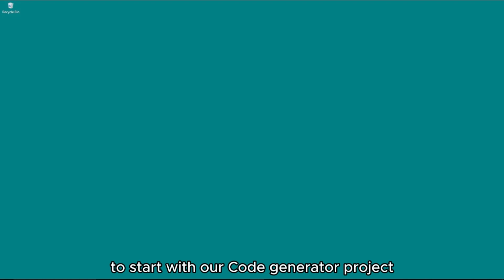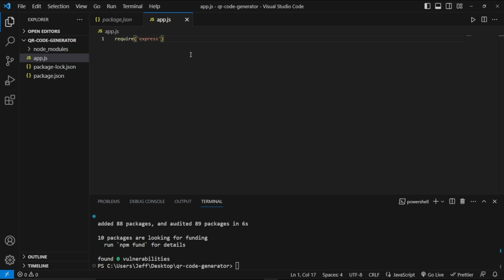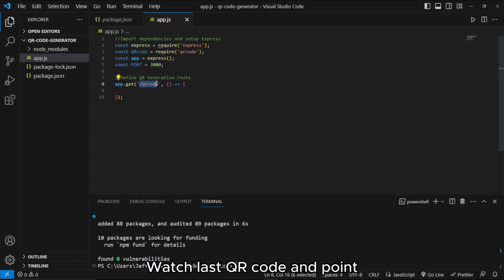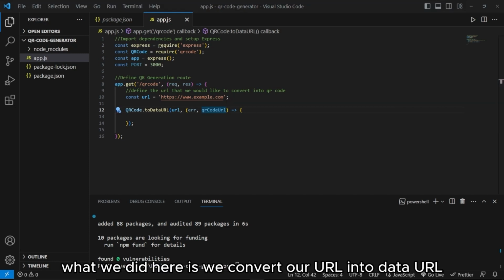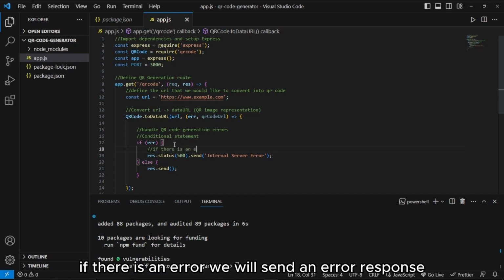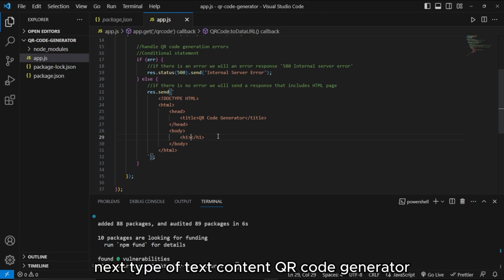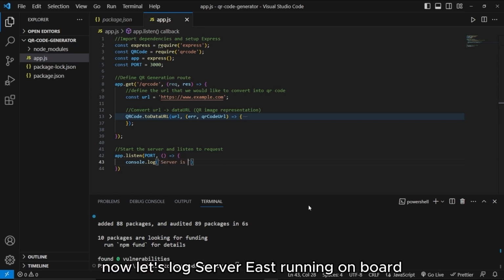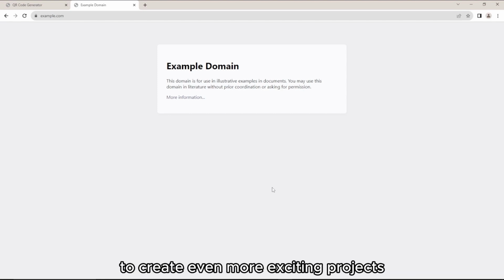NodeJS Tutorial Series 05: Creating QR Code Generator for URL using NodeJS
🔗 Ever wondered how to create a QR code generator for URLs using Node.js? Look no further! In this Node.js tutorial, we'll guide you step-by-step through the process of building your very own QR code generator. Whether you're a developer looking to enhance your skills or just curious about QR code generation, this video is for you!

By the end of this tutorial, you'll have a working QR code generator that you can use to convert URLs into QR codes instantly.